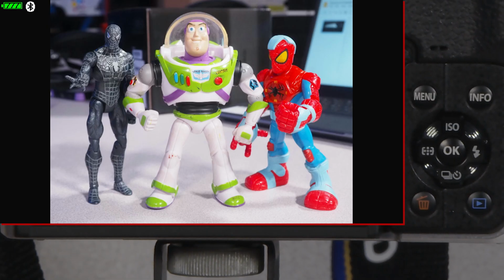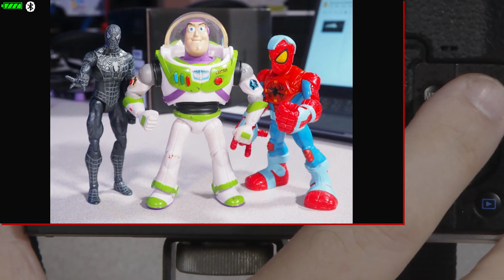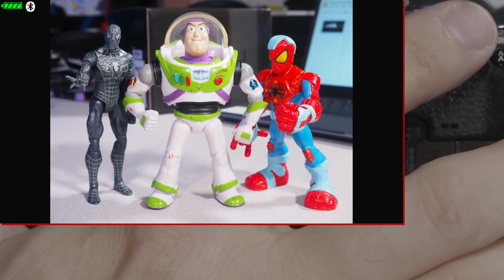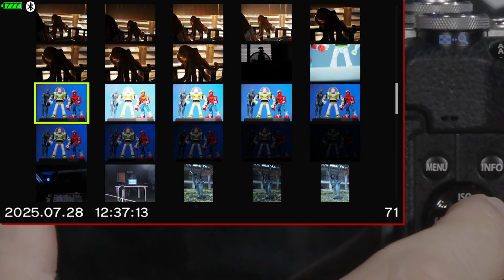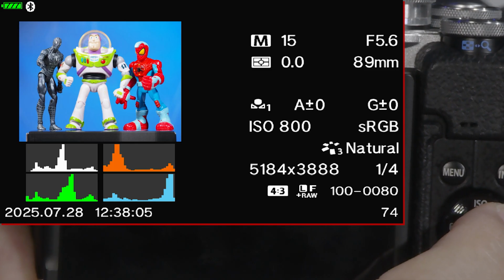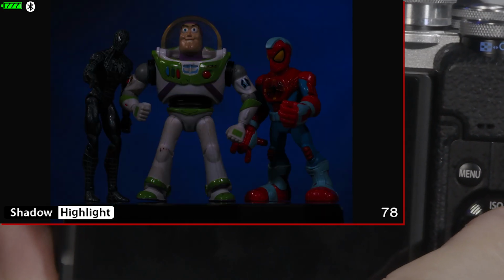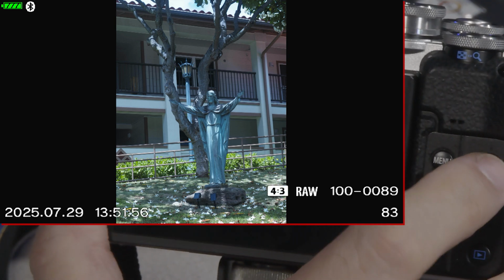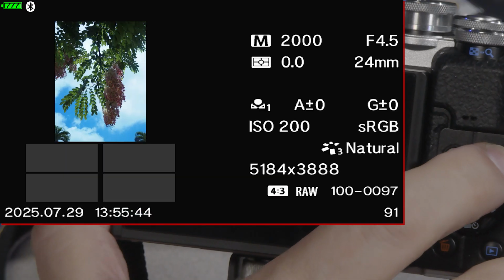09 Playback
One of the strongest perks of a digital camera is the ability to look at your image immediately. Is it properly exposed? Is it in focus? Are you happy with the composition?